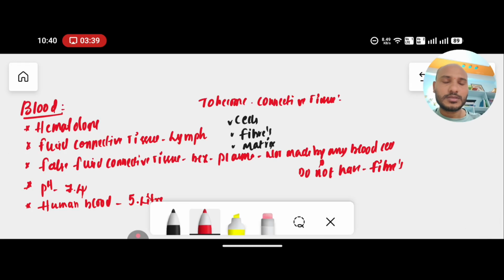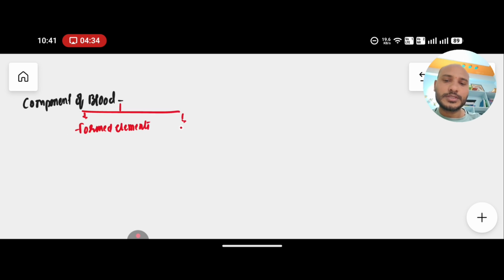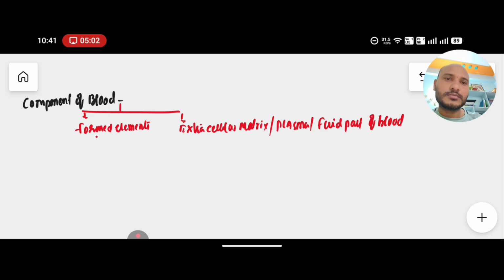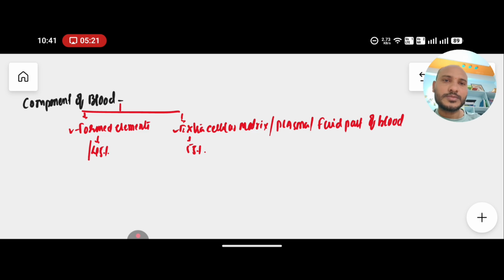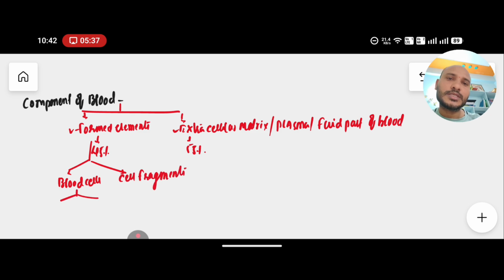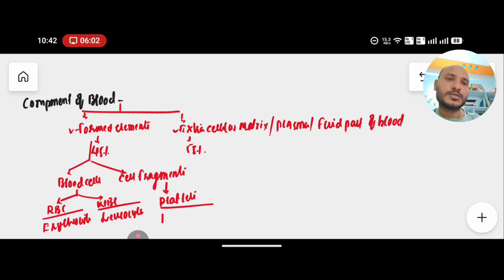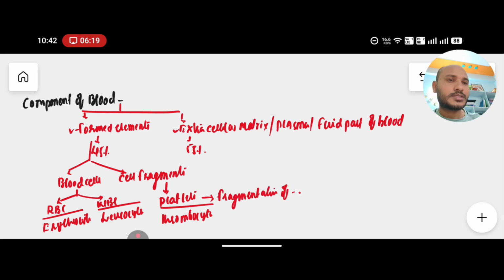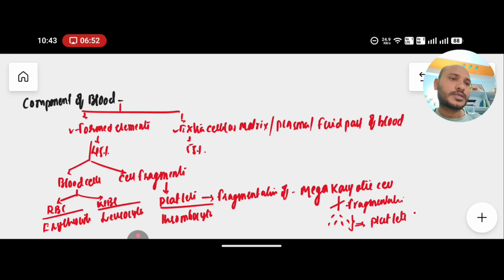What is BLOOD-Missing concept=(Components of Blood)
In this comprehensive biology lecture, Praveen Naik Sir breaks down the essentials of Human Blood Composition, focusing in detail on Plasma and Red Blood Cells (RBCs).
This video is highly recommended for students preparing for competitive exams like NEET, EAMCET, TGT, PGT, JL, DL, SET, and UGC-CSIR NET & State Competitive Exams.
📌 Topics Covered in This Lecture:
Introduction to Blood: Composition and its vital role in the human body.
Liquid Matrix - Plasma: Water content, proteins (Albumin, Globulin, Fibrinogen), and electrolytes.
Formed Elements - Red Blood Cells (RBCs / Erythrocytes): Structure, life span, hemoglobin function, and oxygen transport mechanism.
Functions of Blood Components: How Plasma and RBCs work together to sustain life.
missing connect vedio lecture